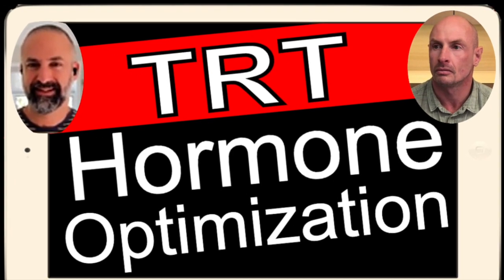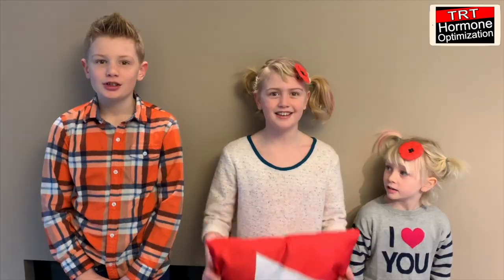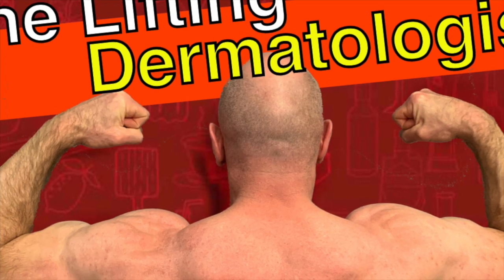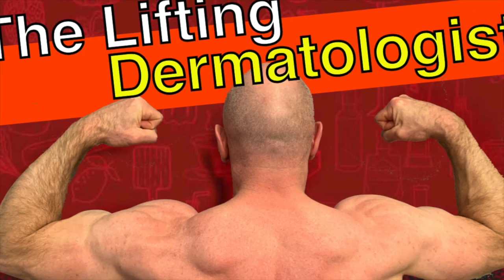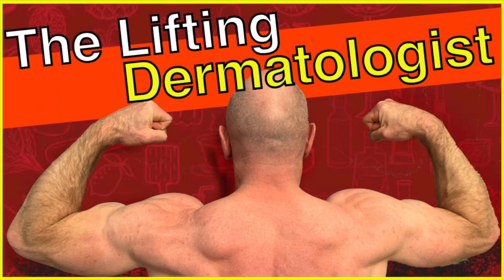Scrotal Application Of Testosterone Cream: Pros and Cons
This video explains the Pros and Cons of Scrotal Application Of Testosterone Cream for Testosterone Replacement Therapy.